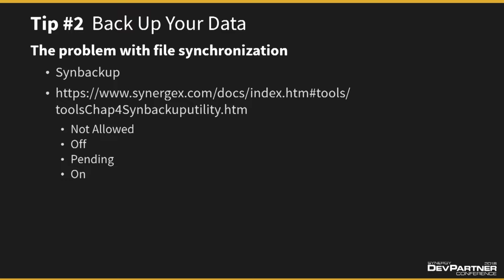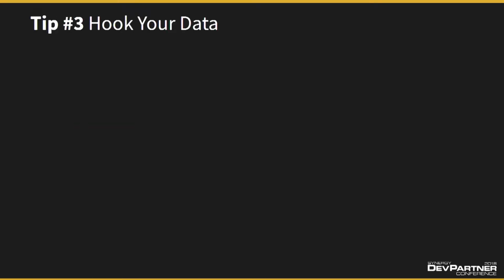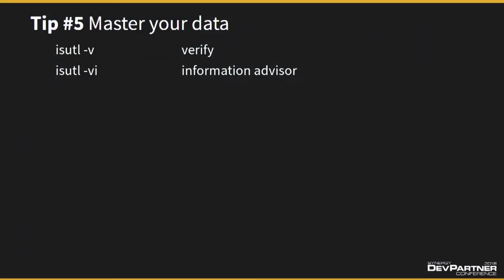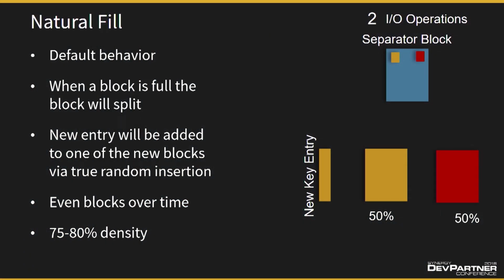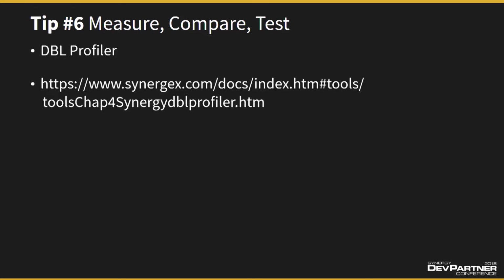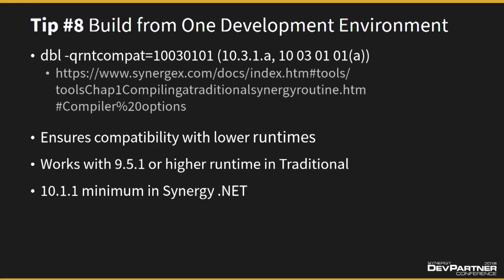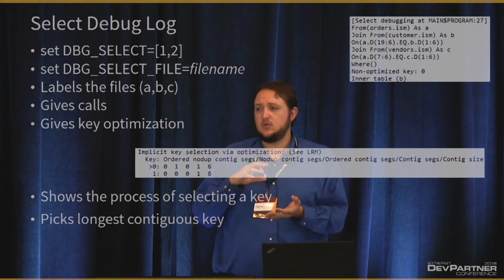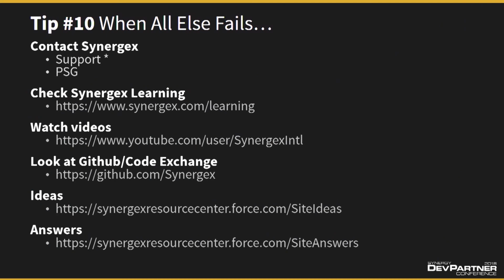10 Things You Should Be Doing With Synergy | Synergy/DE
Synergy DevPartner Conference 2018: In this session, Phillip Bratt will cover 10 Synergy tricks and technologies to help you improve performance and keep your customers’ data secure.